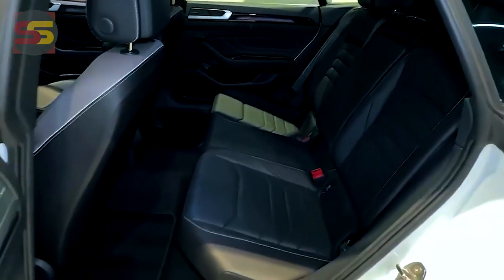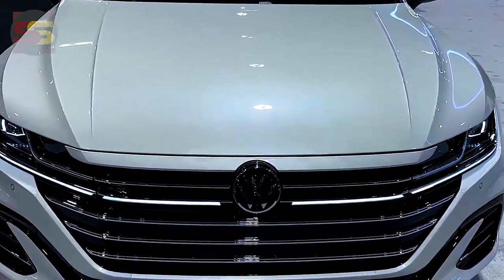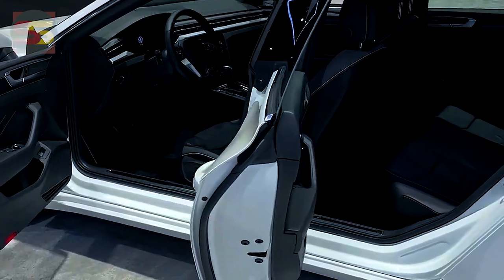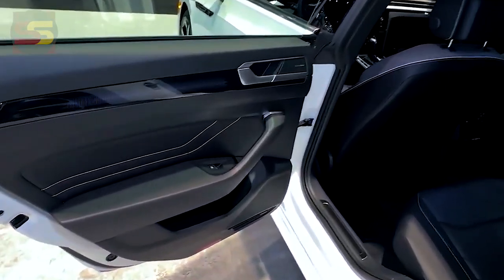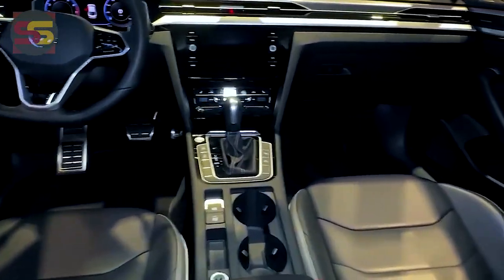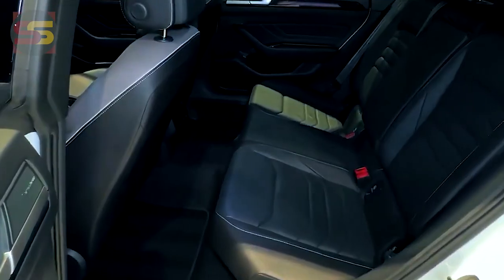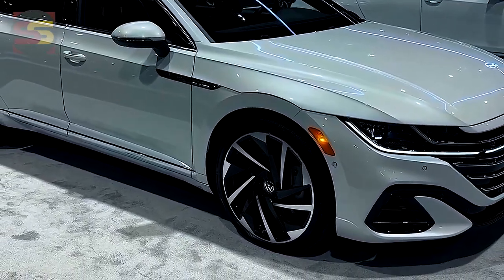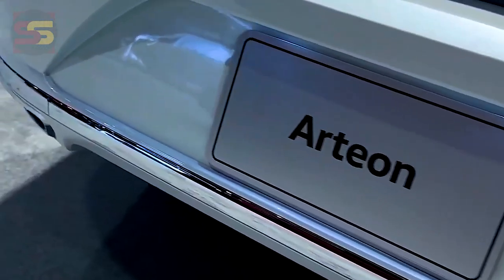Volkswagen Arteon 2024 - Premium R-Line Appealing Sedan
The leaving structure is an ocean of SUVs and trucks, thick kids' toys cuddled together like some cubist establishment in the air terminal's drawn out part. Difficult to detect, right away, the sharklike nose of the 2023 Volkswagen Arteon, jabbing shamelessly between the F-150s and Silverados.

Formally a vehicle, yet something undeniably more exceptional even from the get go, the Arteon's roofline misses the mark concerning the hoods of those pickups. Its bends susurrate with engaging tact, when most new vehicle configuration appears to be roused by dystopian endurance. Its sticker price, as well, could amaze you. This in vogue four-entryway begins at $43,010 (in addition to $1,295 objective), however it's challenging to say — given the condition of the auto market by and large, and the Arteon's contracting section explicitly — assuming that is high or low.

The inclination of that market, to value SUVs and set anything more out into the wild, leaves the Arteon on foundation of uncertainty. The greatest inquiry, then, is whether we'll miss it when it's no more.

The Arteon is without a doubt the most attractive model in Volkswagen's ongoing line-up. However a vehicle, its smoothly voluptuous body is suggestive of Audi's masterful A7, S7, and RS7: no little level of recognition, given the nearly $30k premium you can pay for four-ring possession. However it sent off back in 2017 — and got a facelift in 2020 — VW's vehicle figures out how to look new and unmistakable.

At the front, the interchange between the scalloped grille and the headlamps and daytime running lights (DRLs) is fresh and satisfying. A solid shoulder line starts off from the side of those squinting light groups, runs on wheel curves loaded up with up to 20-inch composites, and afterward meets with a tightened back and intense badging. The outcome is exemplary yet lively, supported by standard R-Line guards, Drove lighting front and back, and a nose-traversing light bar.

The base Arteon SE R-Line manages with 18-inch wheels, however they actually look genuinely striking. It's difficult to contend with the monstrous looking cutting edges on this lead SEL Premium R-Line trim, beginning at $50,175 (in addition to objective). Volkswagen just offers a decision of five outside tones, however they incorporate radiant blue and red choices, alongside dark, white, and this Moonstone Dim.